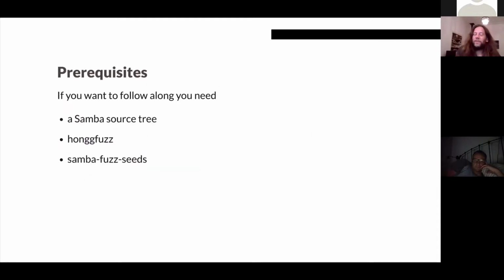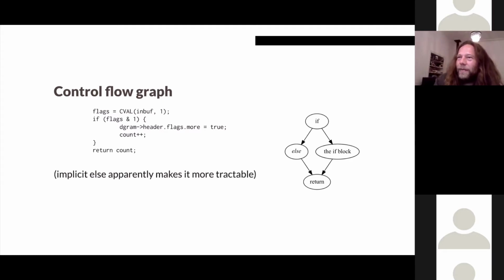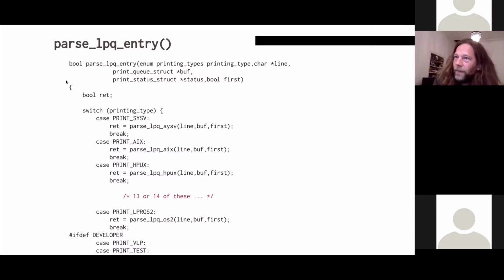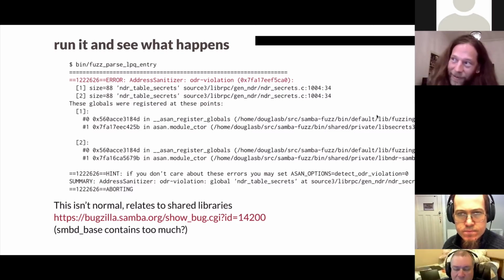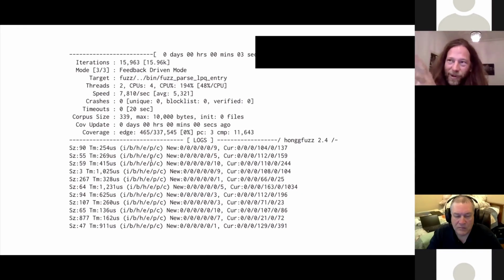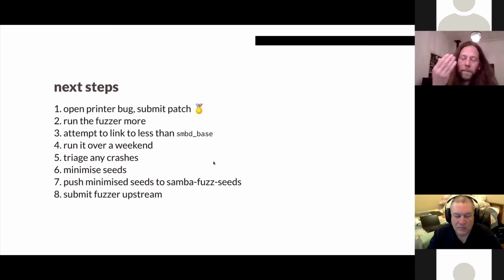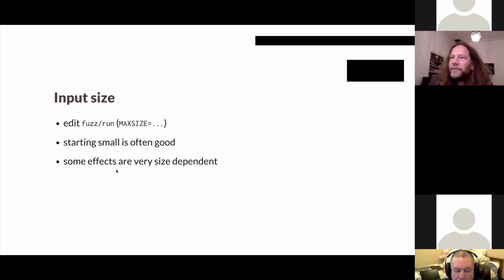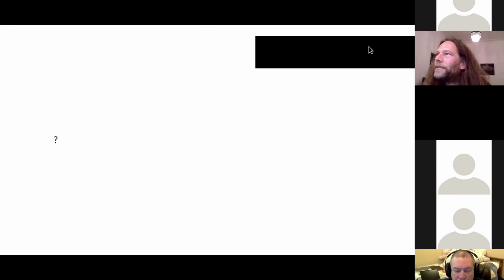sambaXP 2021: How to fuzz Samba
Douglas Bagnall (Catalyst IT / Samba Team) in his extended sambaXP2021 talk on "How to fuzz Samba". Over the last two years, Samba has grown fuzzing infrastructure. This has found numerous bugs given us some reassurance about the robustness of some parts of the code.

Nevertheless, most of Samba is not fuzzed, and lib/fuzzing is just another isolated subsystem that hardly any developers understand. This talk wants to fix that, walking you through the steps to add a fuzzer to Samba, and how in general to make your code fuzzable.